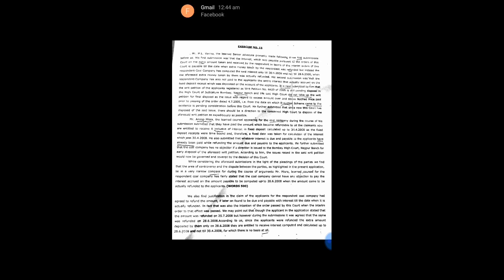LD35 120wpm# | Legal dictation